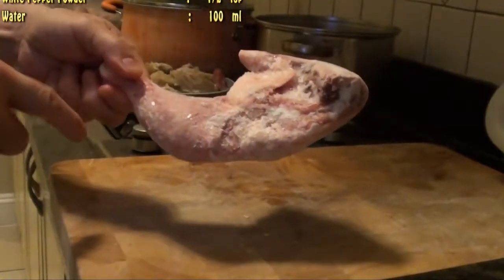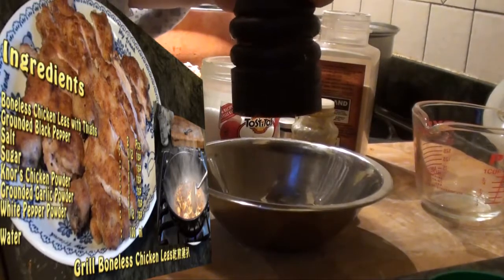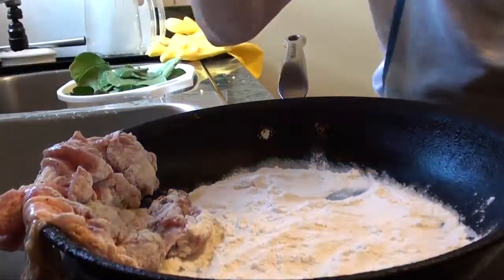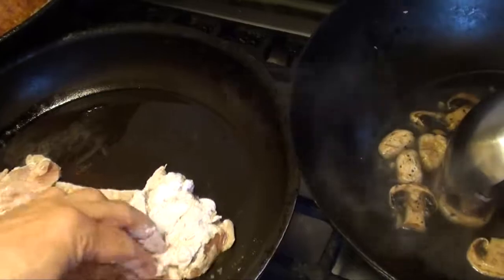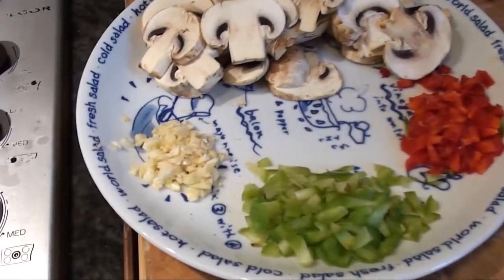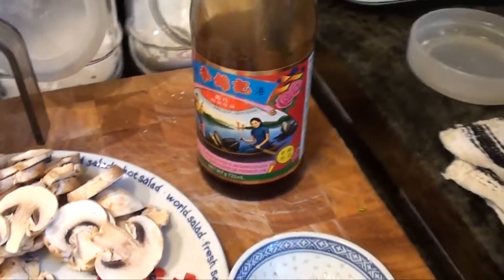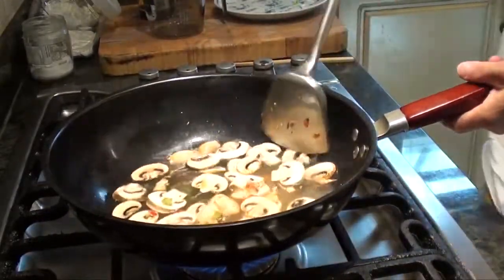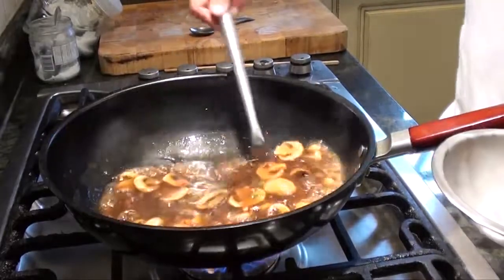Grill Boneless Chicken Legs w Black Pepper Sauce乾煎雞扒